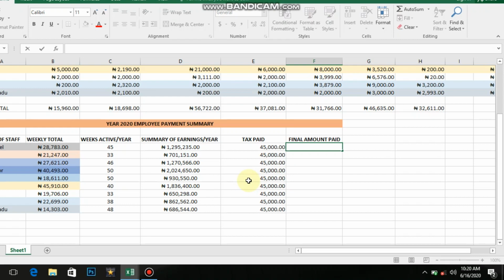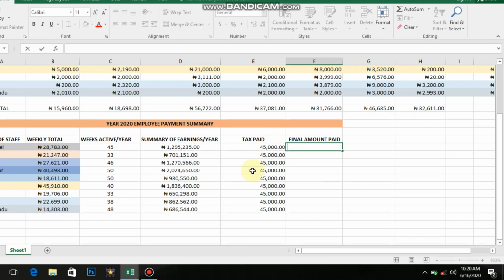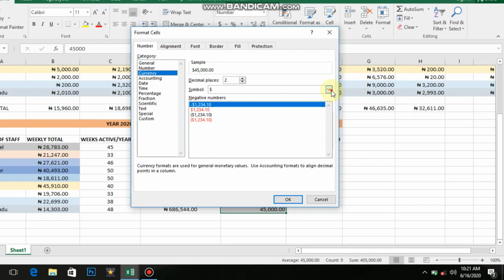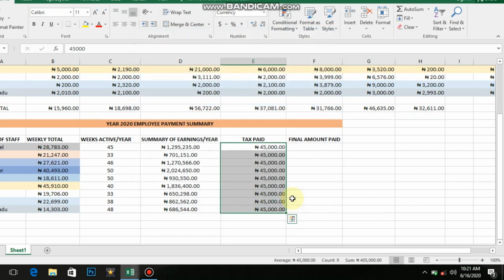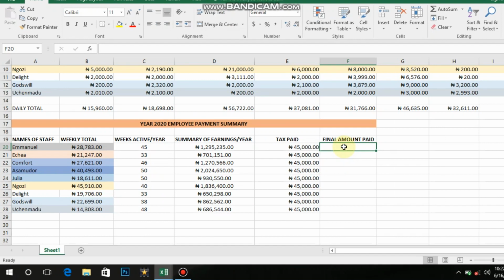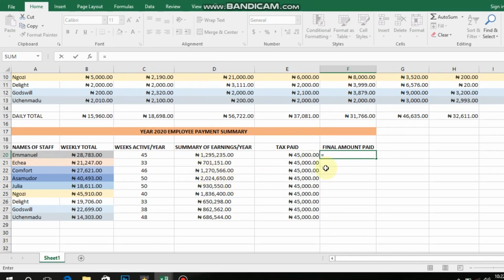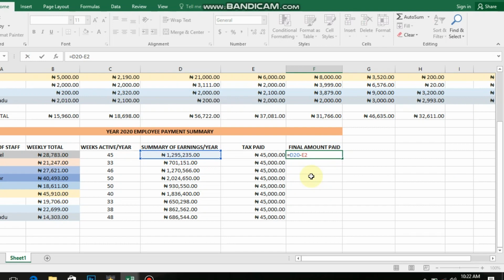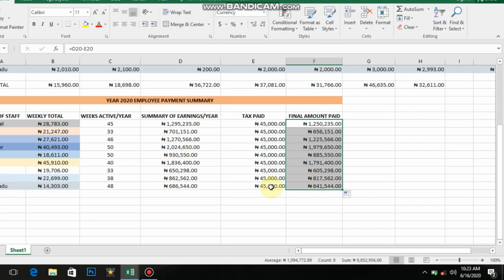How To Do A Simple Substraction in Microsoft Excel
This tutorial video shows a simple way to substract in Microsoft Excel.     Subtraction in Excel